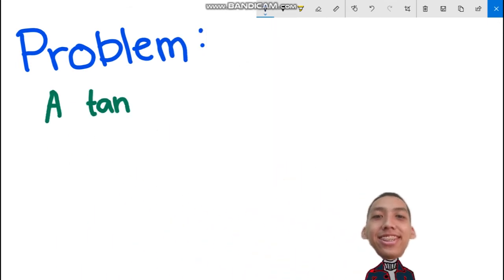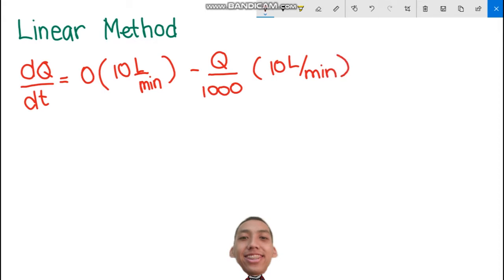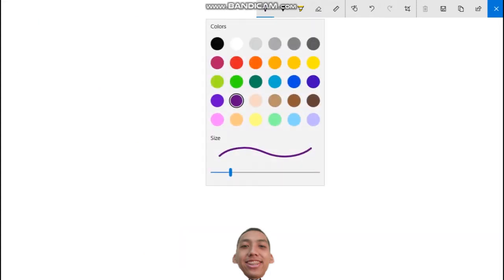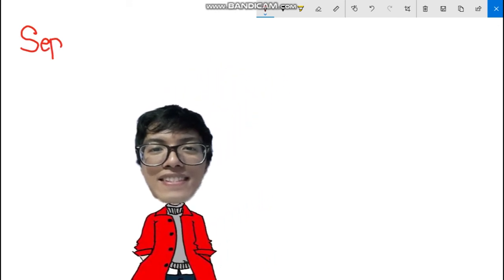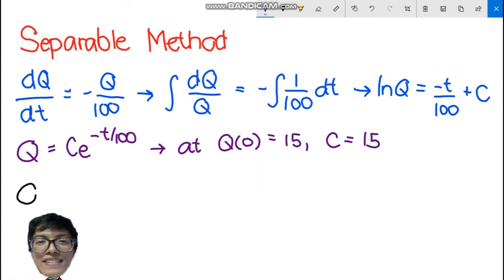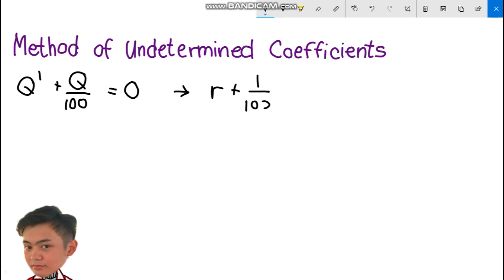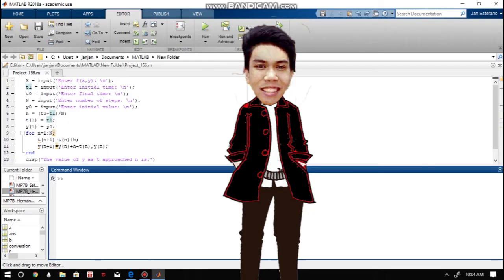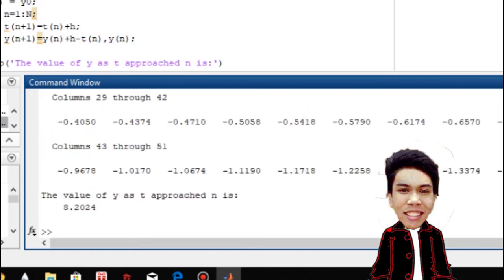MATH156 - Ways to solve mixing problem with differential equations